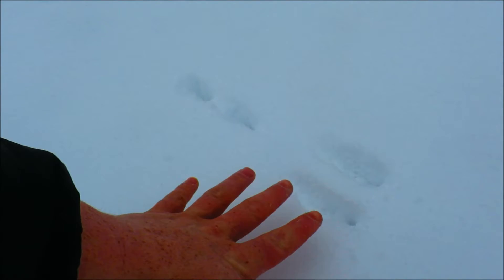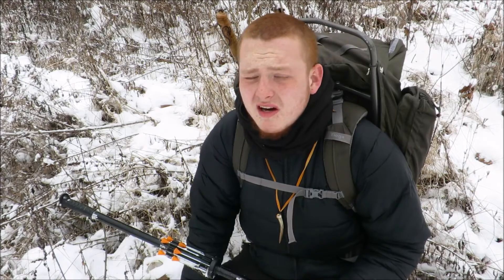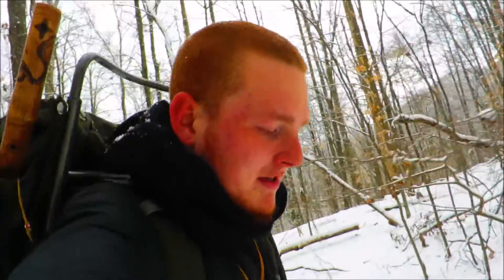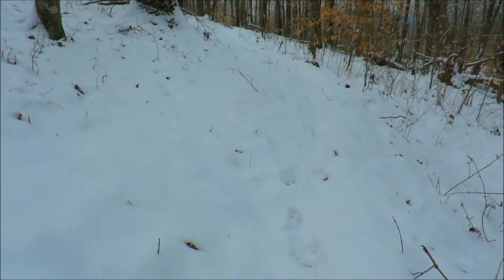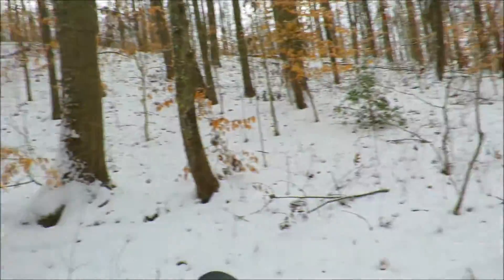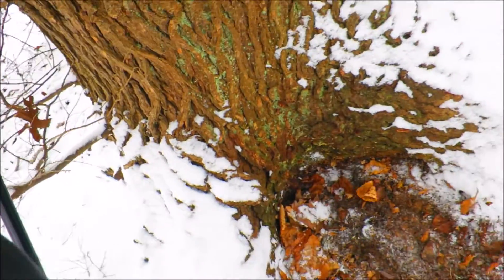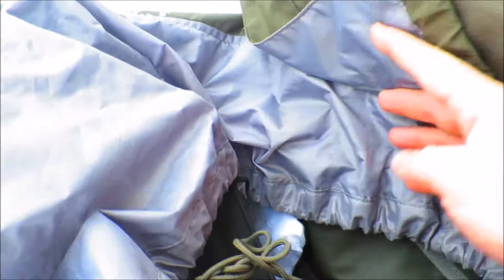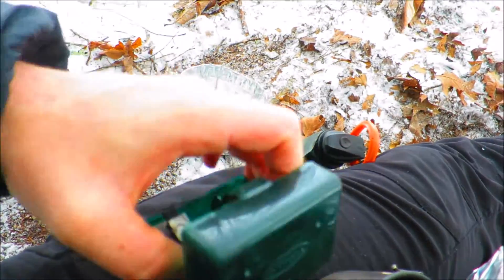Blowgun Rabbit hunting on a snowy day in the bush!: Hit The Trail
I woke up to a beautiful snow, and decided to pack my bag and get rid of my cabin fever! I had to go hiking around for a bit and do some tracking! I tracked some Coyote's and a Rabbit!
I did not bag any animals in this one BUT I did enjoy a good meal and some relaxation!  Nothing like nature can cure away your depression, anxiety, and worries!

If you enjoy bushcraft, and tactical forums or groups check out most of the members are former/current military! They all enjoy weapon talk and survival talk! Preppers!!!